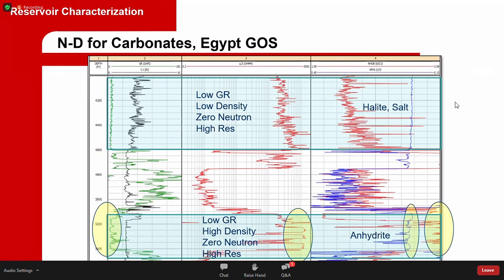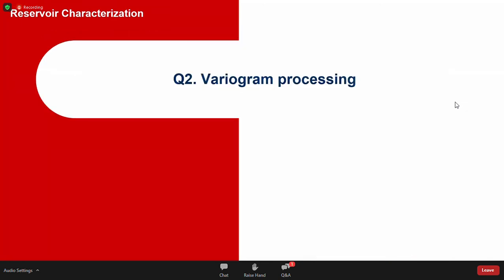Porosity Evaluation in Gas Reservoir | By Dr. Mostafa Oraby | Reservoir Characterization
Porosity Measuring of gas reservoir is very critical and to find authentic value is very difficult.